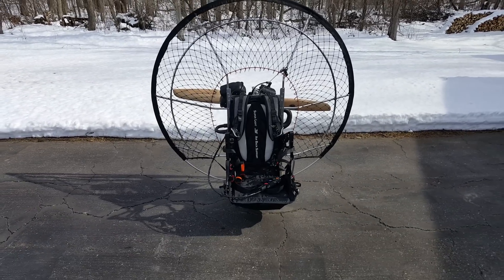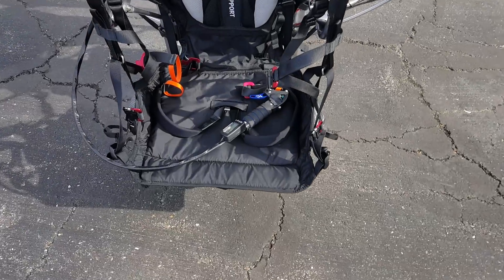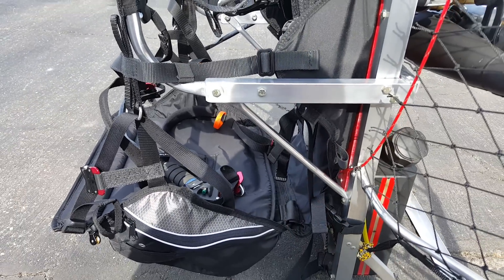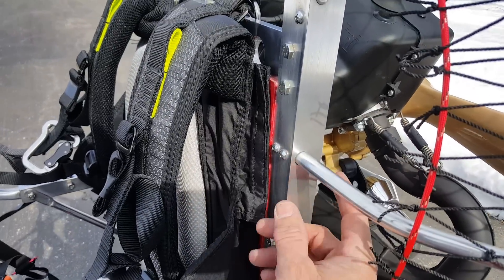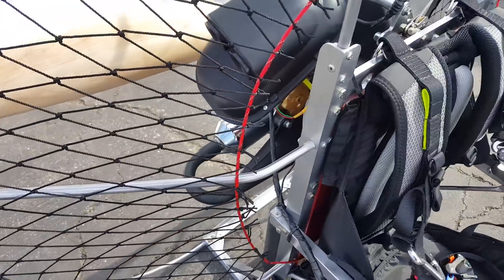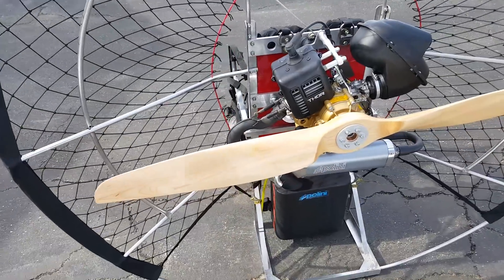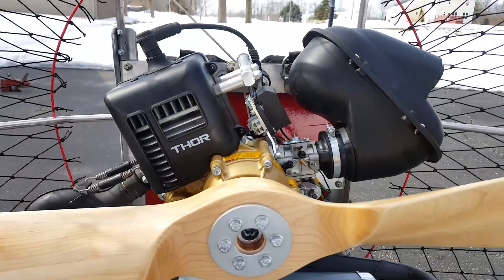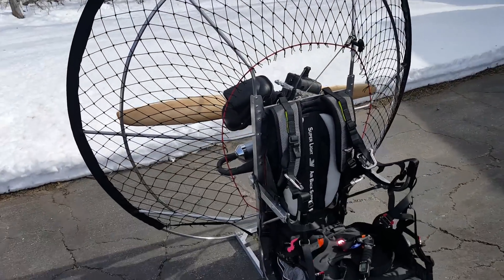Home built ultralight, powered paraglider frame, Polini motor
Here is my newest PPG building project. Everything but the fuel tank is new. Apco harness, Polini Thor 130 engine, T6 6061aluminum angle and tubing.